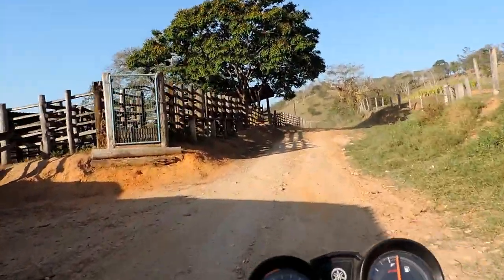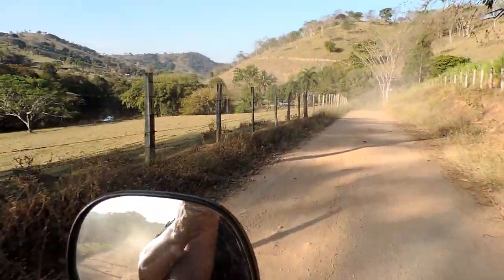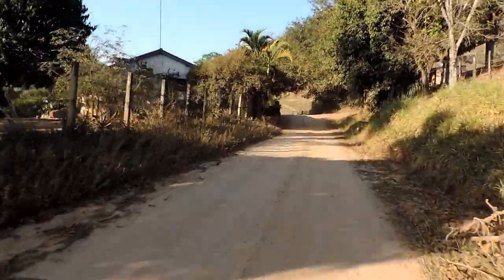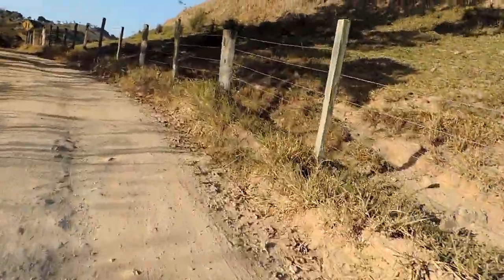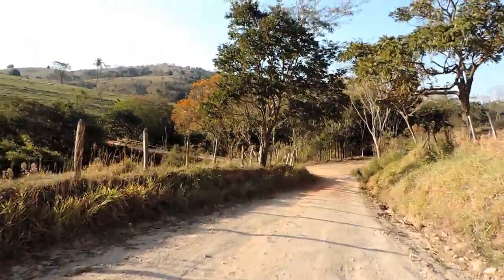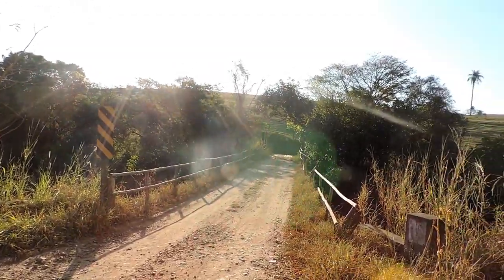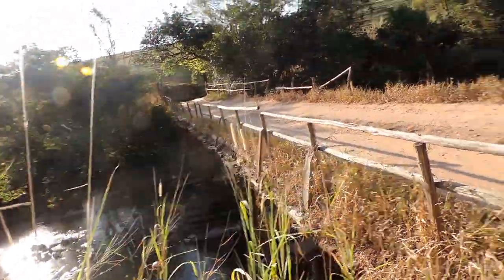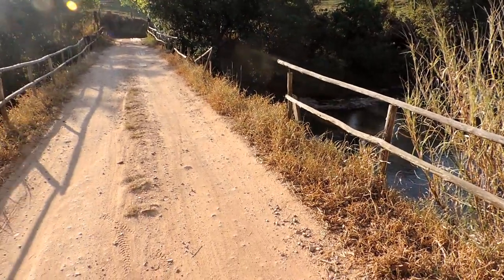Caminho da cachoeira escondida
Caminho da cachoeira escondida  com belas paisagens e surpresas no caminho e muita curiosidade vê o vídeo  ate o final e divirta-se